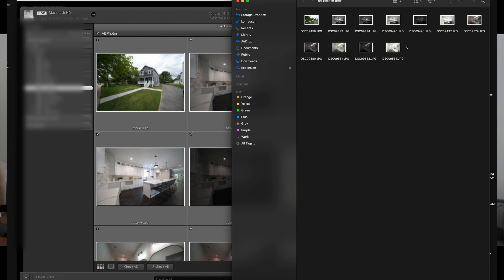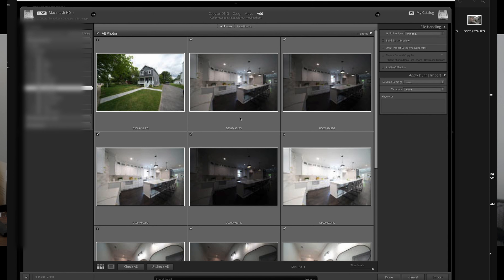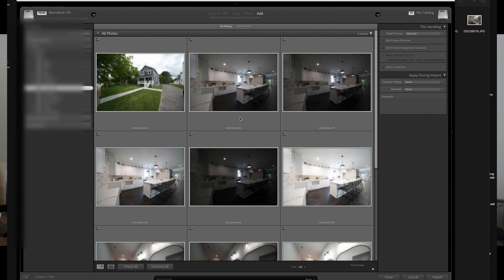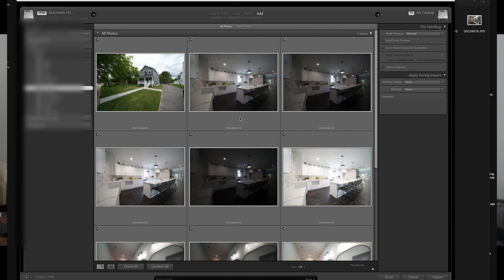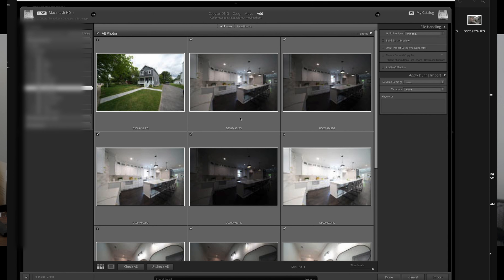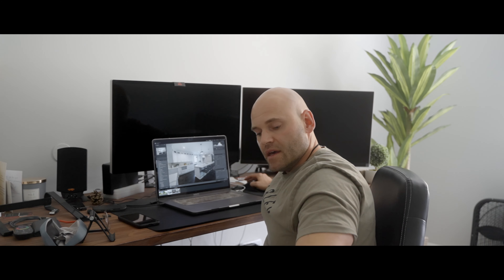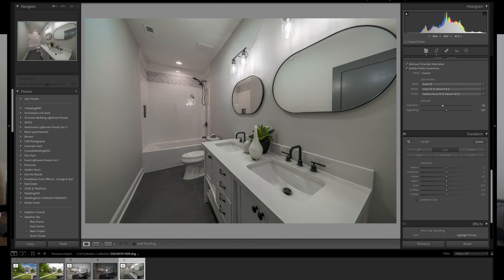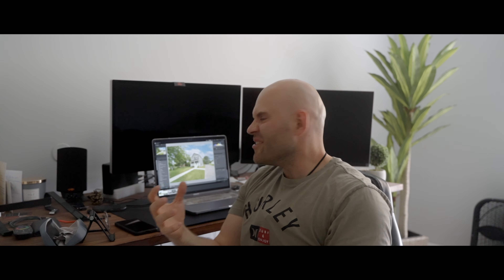How to EDIT Real Estate PHOTOGRAPHY?!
Equipment to start Real Estate Photography Business
Level 1 - cheap ⭕️ APSC SONY A6400
⭕️ SONY 10-18mm F4
or
⭕️ APSC CANON R10
⭕️ CANON 10-18mm F4 f/4.5-5.6

Level 2 - medium price  | Full Frame
⭕️ SONY A7C
⭕️ SONY A7IV - BODY
⭕️ SONY 16-35mm F4
⭕️ SONY 12-24 F4 THE BEST LENS EVER!
⭕️ CANON R10
⭕️ CANON 14-35mm F4 Amazing also 14mm

Gimbal
⭕️ DJI RS3
⭕️ DJI RS3 Mini

Tripod
⭕️ MEDUM PRICE
⭕️ PRO Slik
⭕️ PRO Manfrotto

⭕️ DJI Ronin RS3

Drone
⭕️ DJI Mini 3 PRO
⭕️ DJI Mini 2
⭕️ DJI Air2s

⭕️ SanDisk SD Extreme PRO ( BESTSELLER !!! )

⭕️ Sandisk SD Extreme

⭕️ SanDisk CF Extreme PRO

🥇 Equipment / recommend

CAMERAS
⭕️ SONY A7IV -  BODY

⭕️ SONY A7IV +  28-70mm

⭕️ SONY FX3 (TOP budget filmmaker camera)

⭕️ SONY FX30

⭕️ SONY ZV-E1 (body+lens)

LENSYS
⭕️ TAMRON  28-75mm  F2.8   Must HAVE

⭕️ SONY  50mm F1.8   Must HAVE

⭕️ TAMRON 17-70mm F2.8 (for APSC) Must HAVE for APS-C

GIMBAL

⭕️ DJI RS3    Must HAVE

⭕️ DJI Mini 3 PRO + RC

⭕️ DJI Mini 3 PRO + Base Controller

⭕️ DJI Mini 3 PRO (No controller) It's a good option if you have RC already!! CHEAP

⭕️ DJI Mini 3 + RC
only $699

⭕️ DJI Mini 3 + RC Base Controler

⭕️ DJI Mini 2 Still an amazing DRONE worth to buy, also great as a backup drone !

⭕️ DJI Mavic 3 classic RC controller

⭕️ DJI Mavic 3 classic base RC

Controllers alone
⭕️ NEW DJI RC
⭕️ base DJI RC-N1

LIGHTS
⭕️ NEEWER 18'3 inch size panel light - RGB

AUDIO
⭕️ SONY TX660

⭕️ ZOOM H4n

⭕️ Sandisk SD Extreme